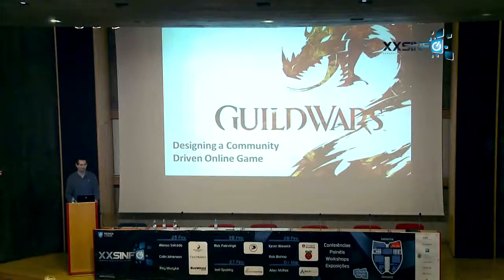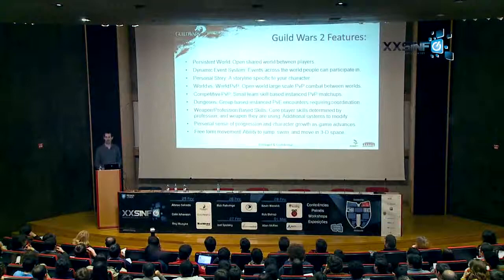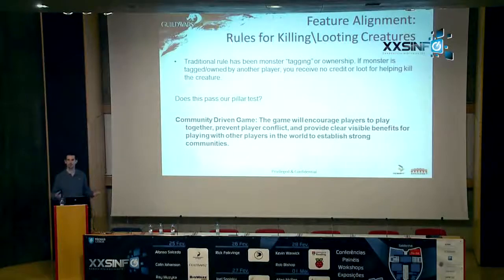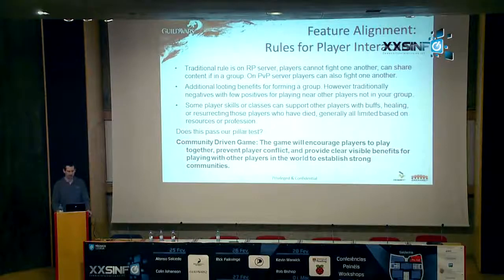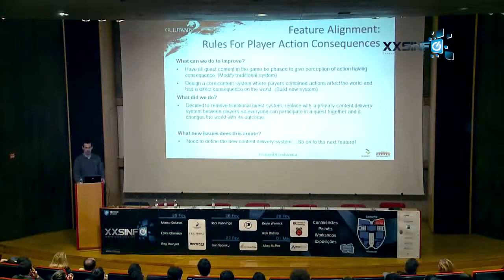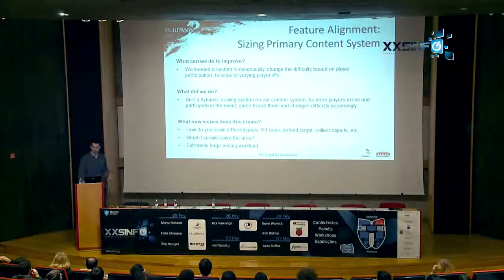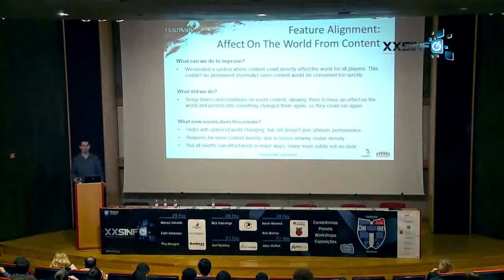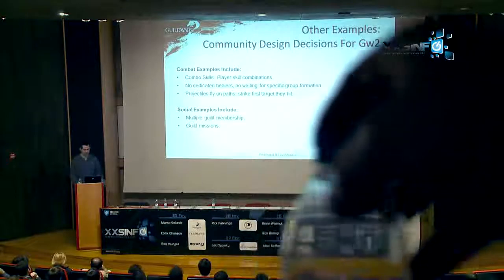XX SINFO - Colin Johanson - Building a Community Focused Game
Colin Johanson gives us some insights into the though process of the Guild Wars 2 Development team during the 5 years the game was in production.
An insightful talk for anyone who dreams about building videogames.

For more information about Colin Johanson and a summary of his talk, visit our

For general info about the event, xx.sinfo.org